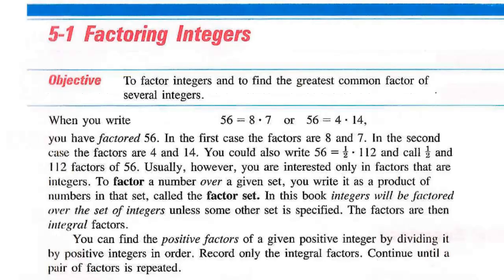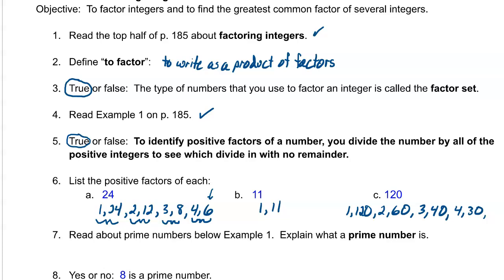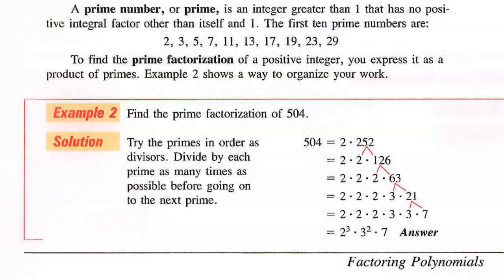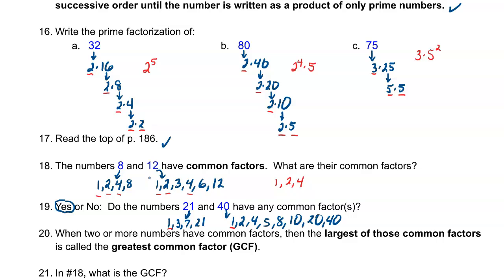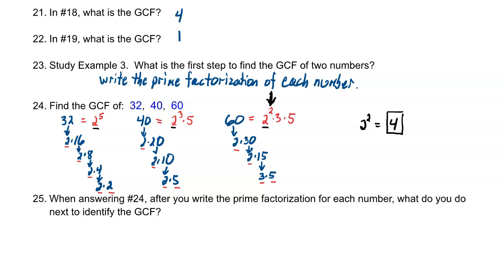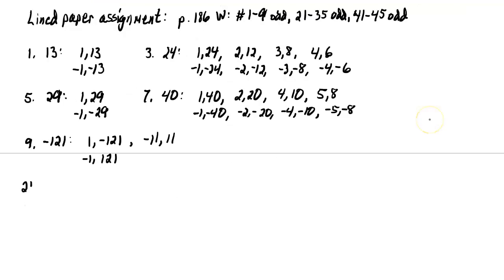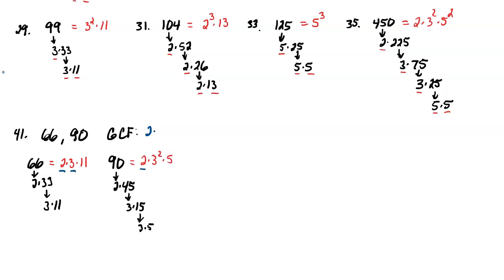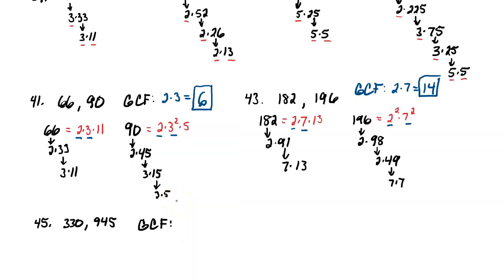Algebra 1 5-1 Notes & HW Solutions